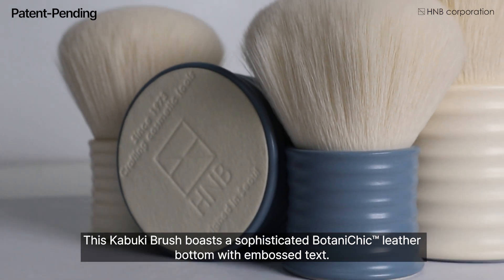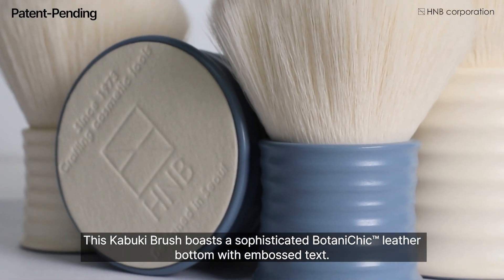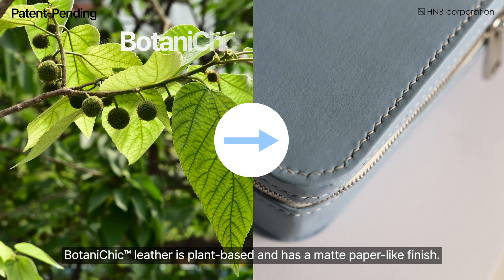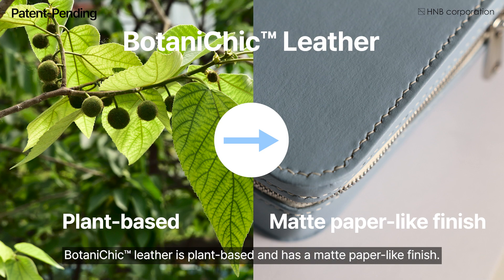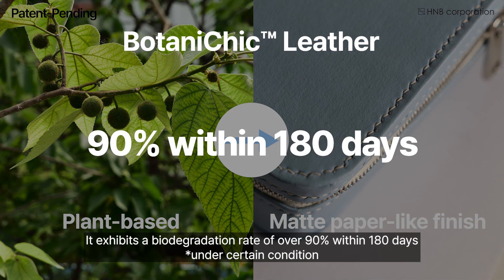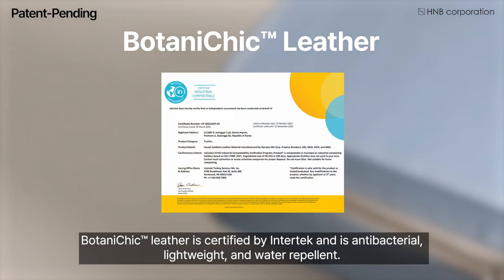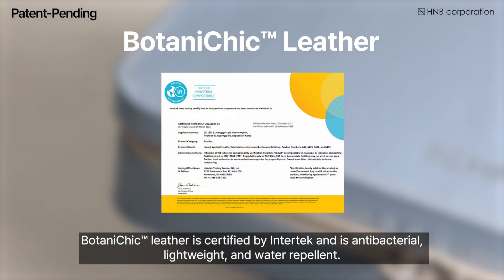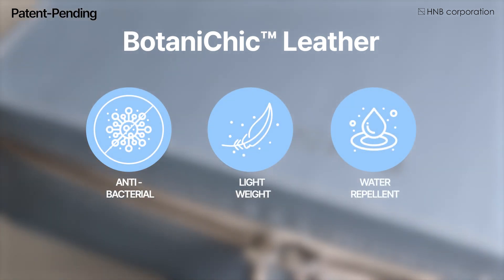HNB | BotaniChic™ Kabuki Brush & Pouch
2024 hnbcorporation - our patent pending tools

This Kabuki Brush boasts a sophisticated BotaniChic™ leather
bottom with embossed text.
BotaniChic™ leather is plant-based and has a matte paper-like finish.
It exhibits a biodegradation rate of over 90% within 180 days